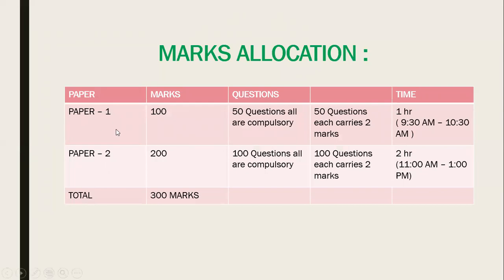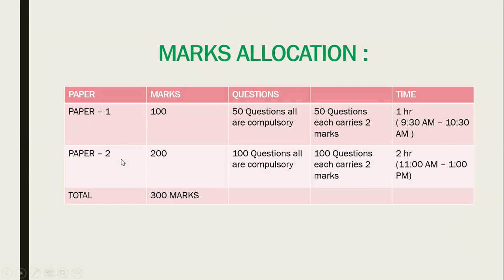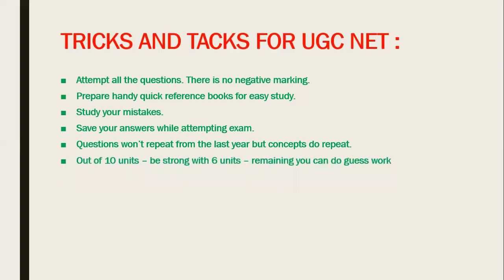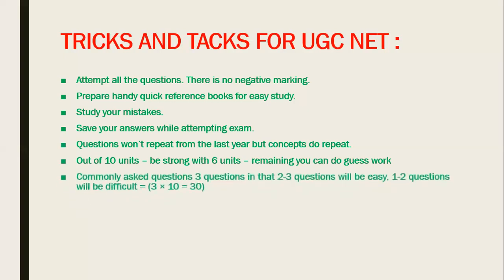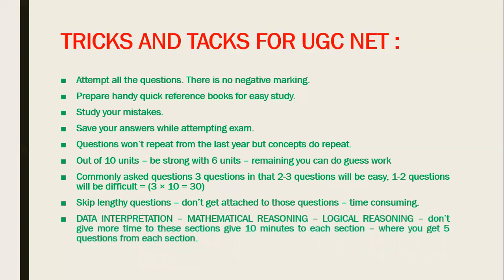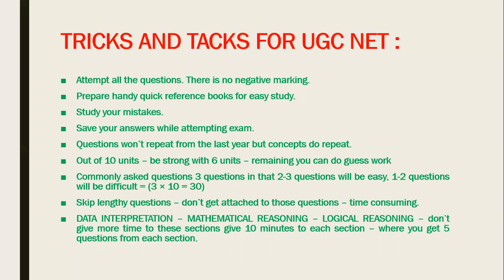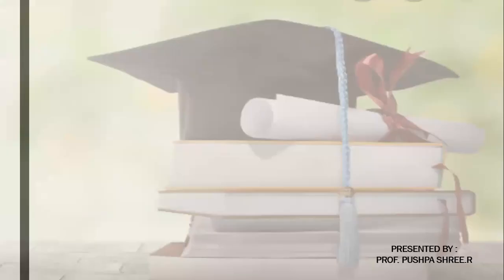UGC - NET ( COMMERCE ) TRICKS AND TACKS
A short vedio on how to pass the exam.

Here is some tricks and tacks which students must follow during their studies which helps them to secure the better scoring.